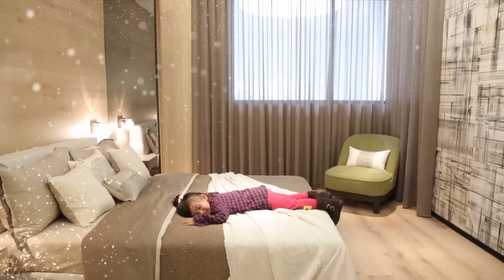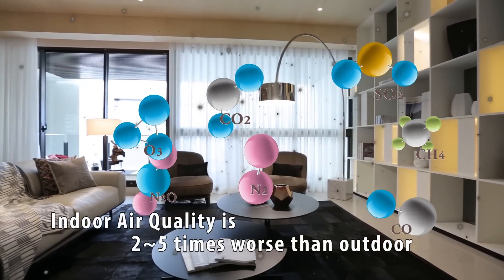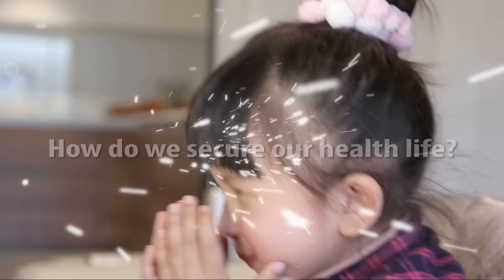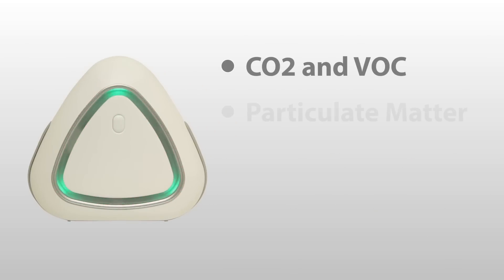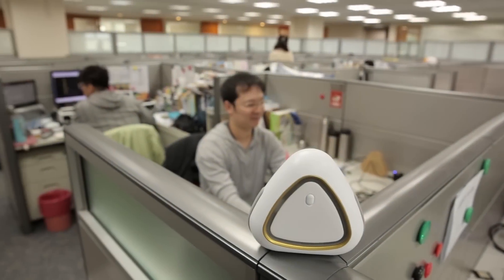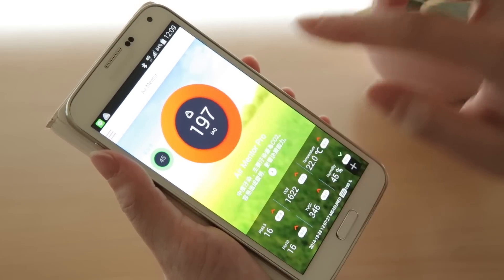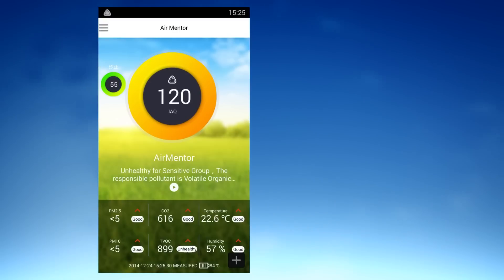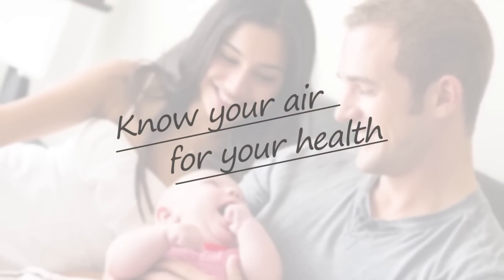Air Mentor - Indoor Air Quality Monitor and Service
Air Mentor is an intelligent air quality monitoring device, built-in temperature, humidity, VOC, CO2, and particulate matter industrial grade sensors.  Its iOS and Android App display tips and suggestions of detection results by a cloud expert advising system.
Powered by CoAsia Microelectronics Corp.